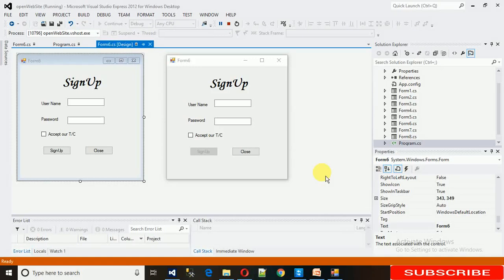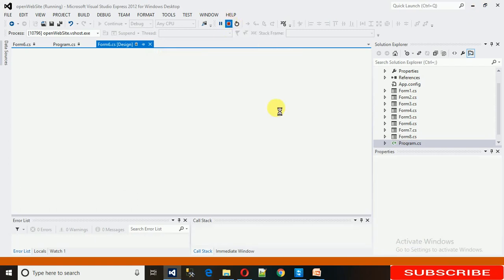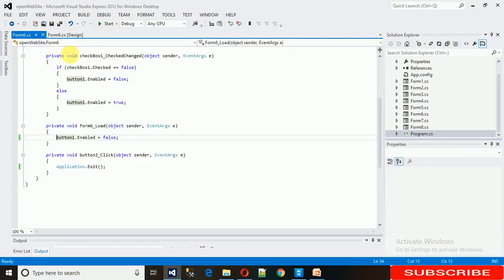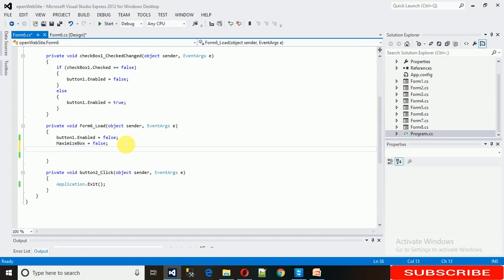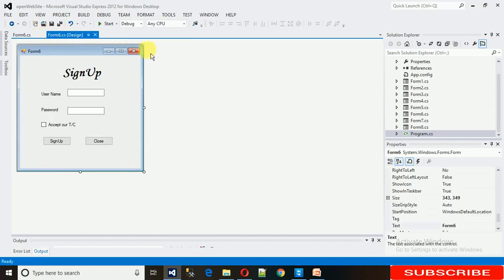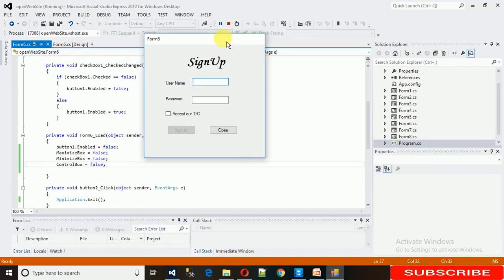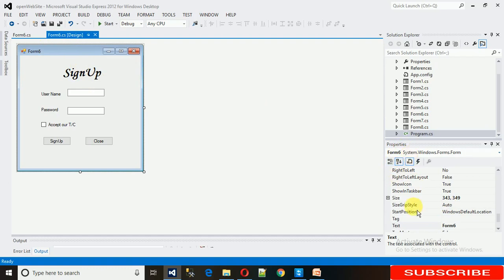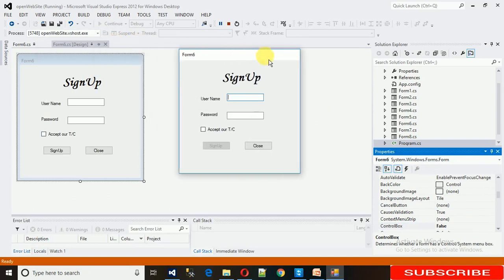C# How to remove minimize maximize close button in c# form